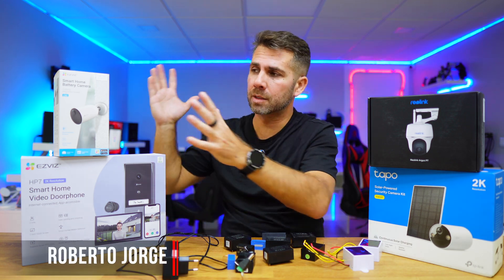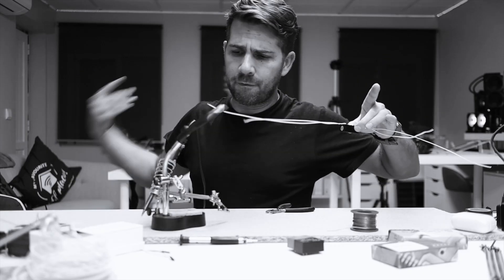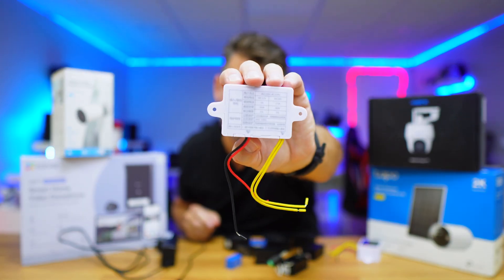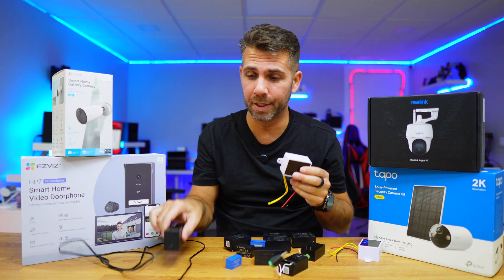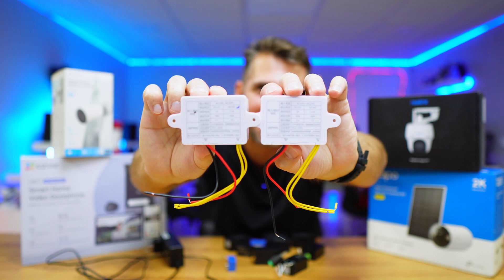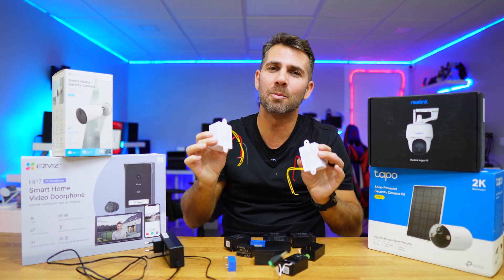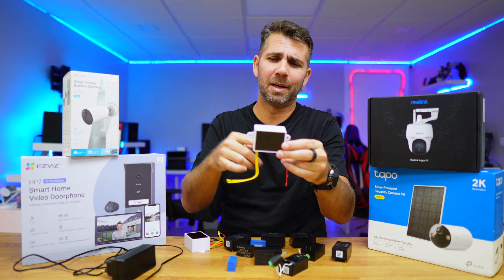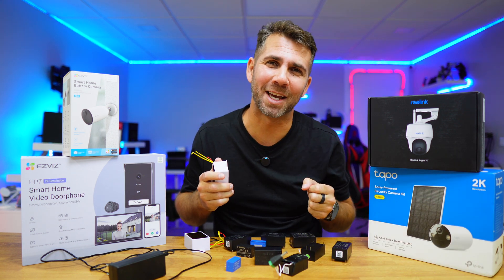UNIVERSAL 12V and 24V Power Adapter | How to Choose?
This type of power adapter is perfect for installing video surveillance cameras or video doorbells where there’s a light point or even a small junction box where a regular adapter won’t fit 🙌

✅ RECORDING GEAR: ✅

00:00:00 Universal 12V and 24V power adapter for Cameras
00:01:33 How to Use the Universal Power Adapter
00:04:35 How to chose the Power Adapter
00:07:41 Conclusion